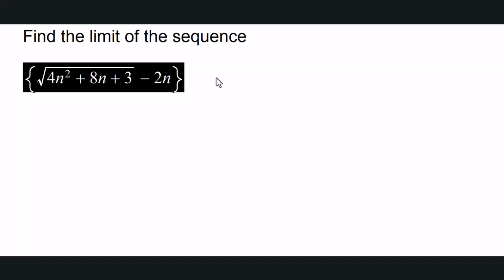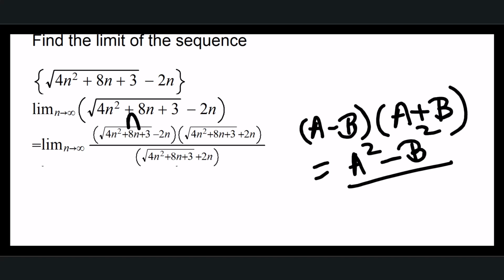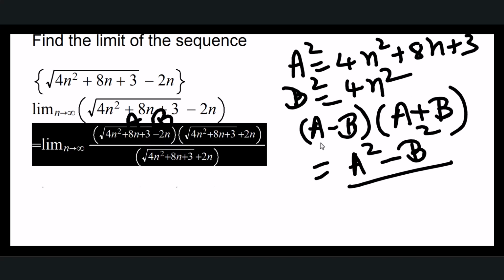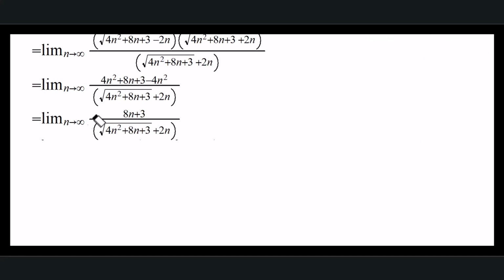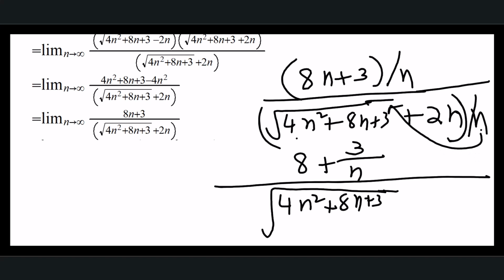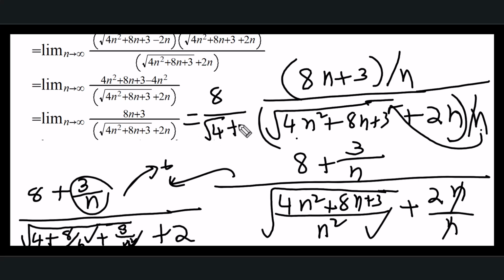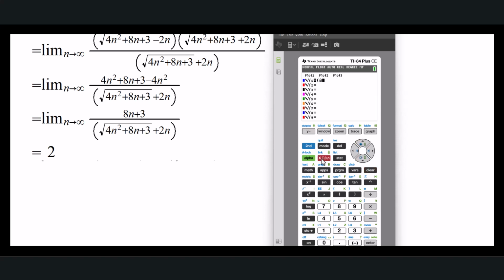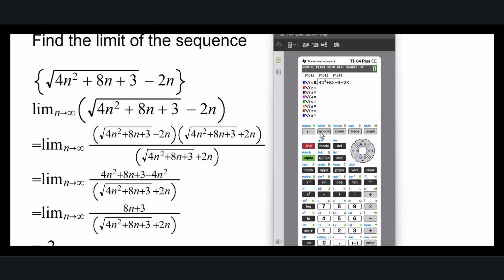Example of a limit of a sequence